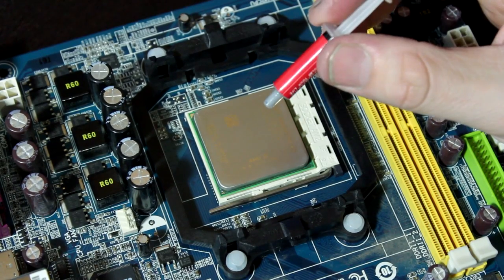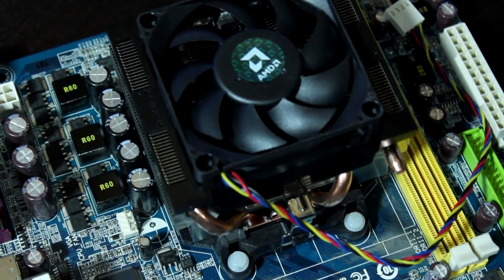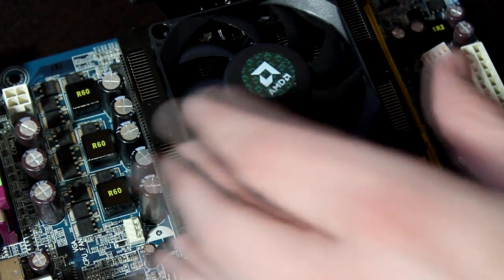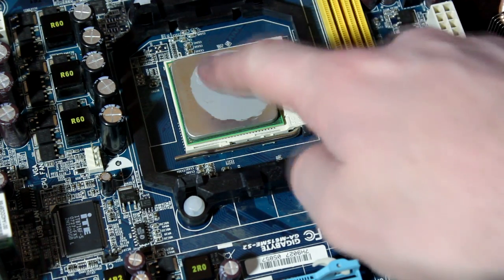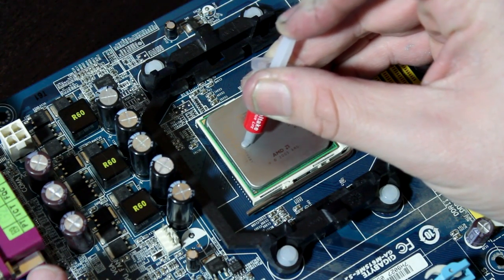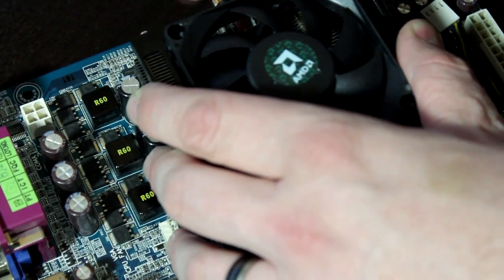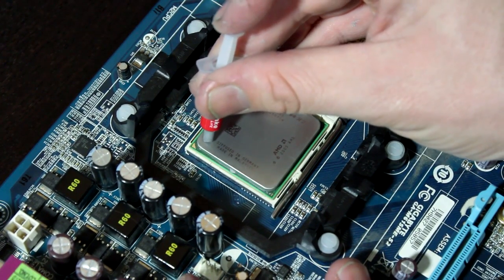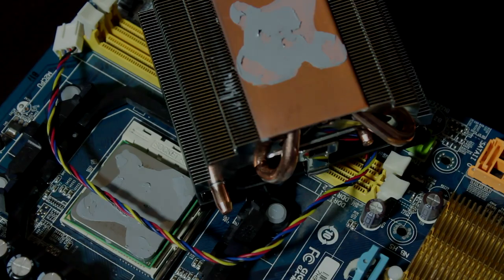How to install Thermal Paste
I'm asked a lot about how to apply thermal paste for the CPU.

About JayzTwoCents